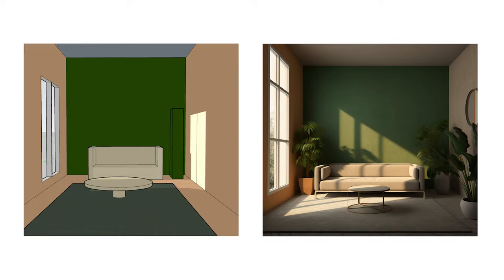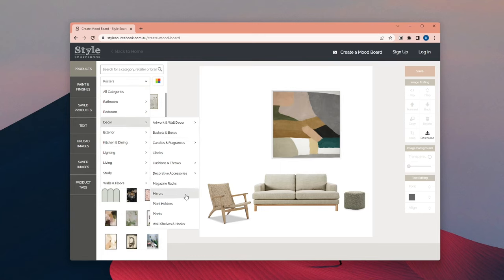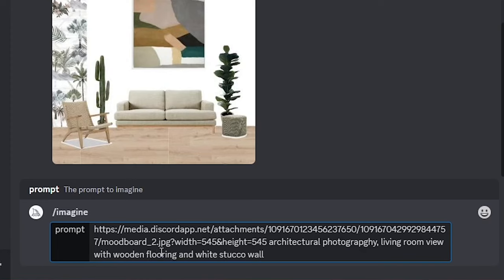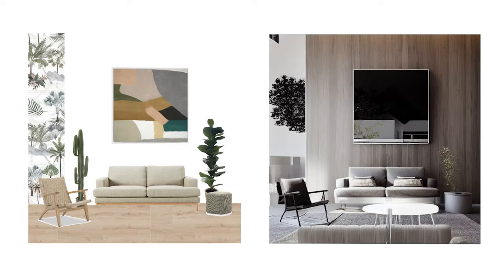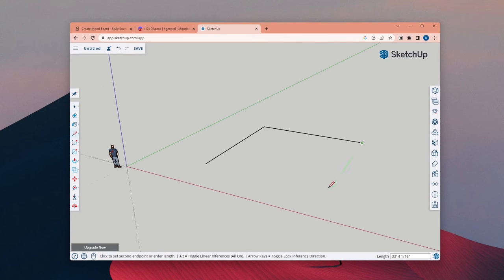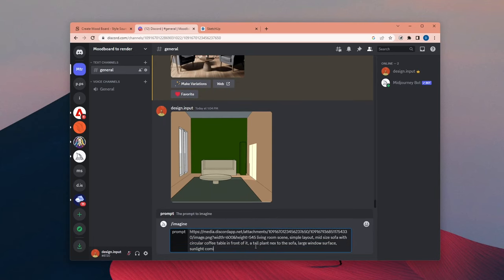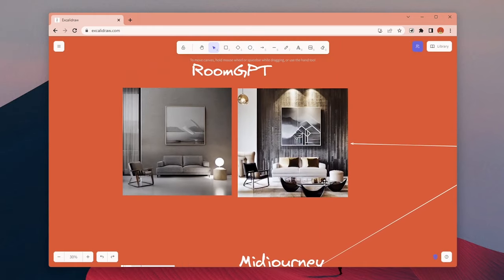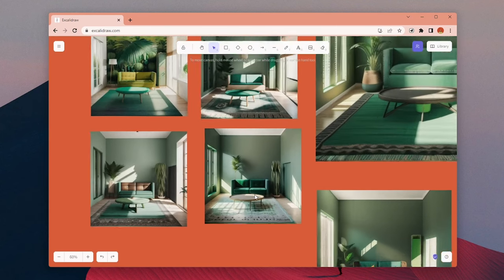Turn Your Mood Boards & SketchUp Models into Realistic Renders (Using AI)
You can create absolutely stunning renders from your mood board and SketchUp model.

I shared three different workflows to generate realistic views. All of them have their own ups and downs.

Timeline:
0:00 - Intro
0:37 - Create Mood Board
2:20 - Midjourney
4:00 - RoomGPT
5:07 - Stable Diffuison
5:43 - SketchUp Modelling
6:56 - Midjourney
7:32 - RoomGPT
7:55 - Results

Let me know what you think about this workflow. Are you planning to use it for your next project?